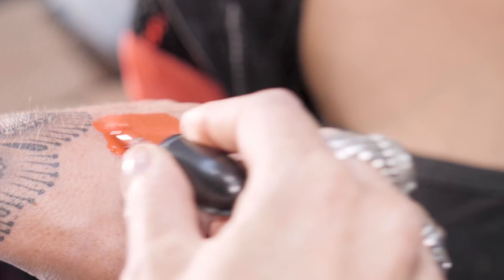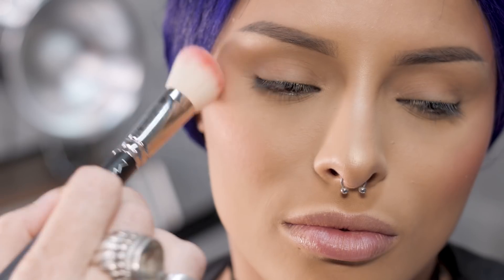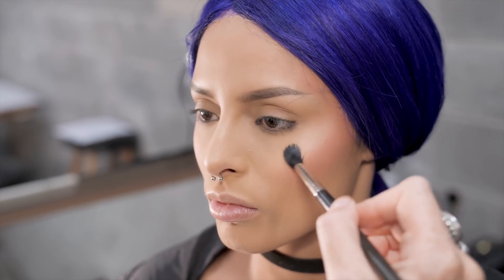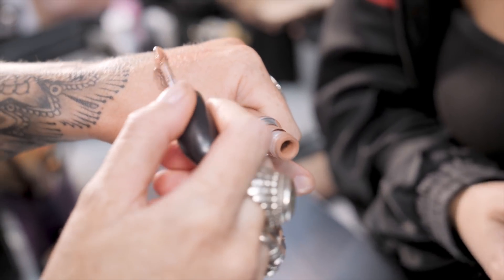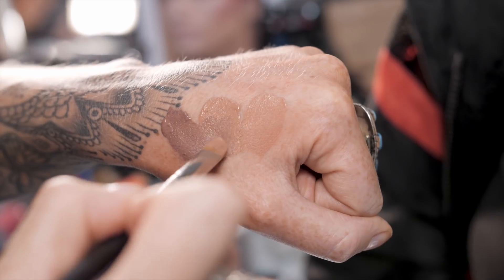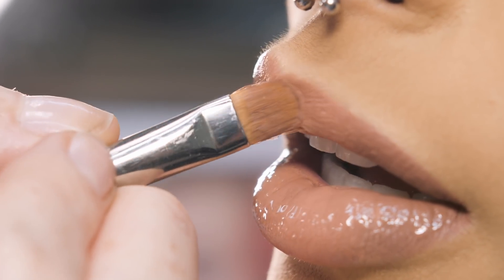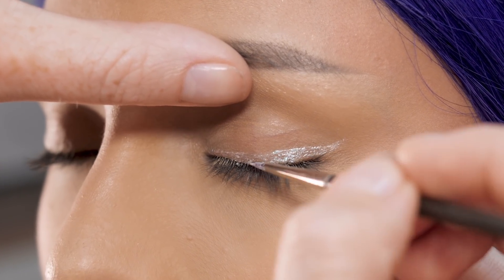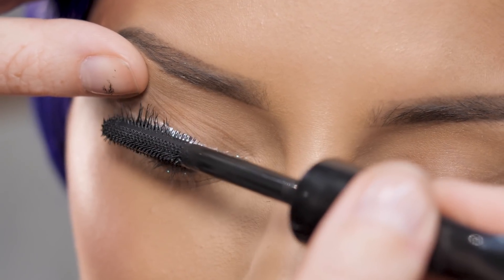Get The NYFW Look: The Blonds SS18 I MAC Cosmetics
For The Blonds’ shiny, fantastic Spring 2018 show, Senior Artist Michelle Clark took inspiration from the tropical plumage of hummingbirds. Learn how to recreate the gleaming look!

Products used: Pro Longwear Nourishing Waterproof Foundation, Taupe Sculpting Powder to contour, Retro Matte Liquid Lipcolour in Quite the Standout brushed onto the cheeks, Cream Colour Base in Pearl, Prep+Prime Essential Oils, Shine Mixing Medium mixed with Pigment in Platinum, Haute & Naughty Lash Mascara, and Retro Matte Liquid Lipcolour in Burnt Spice topped with Lipglass in Clear.